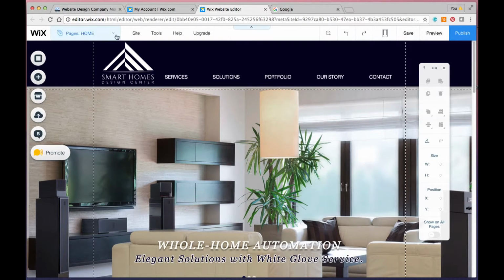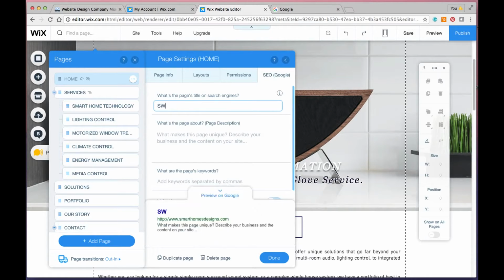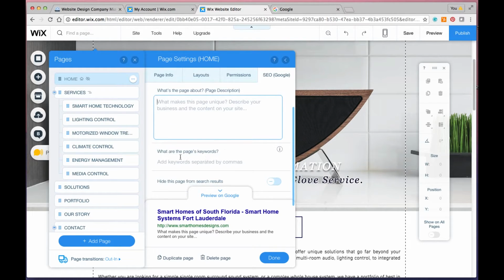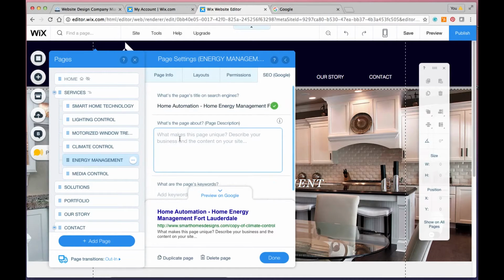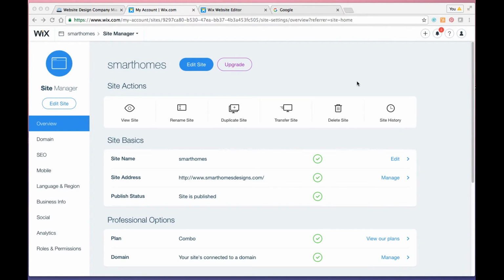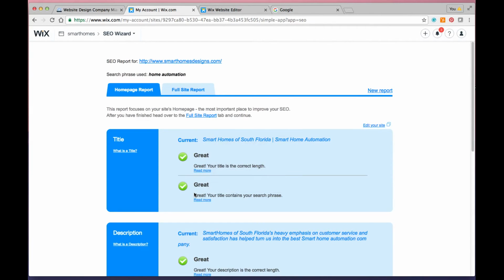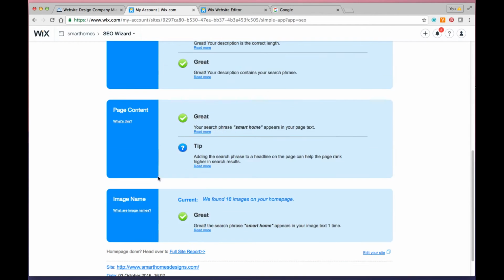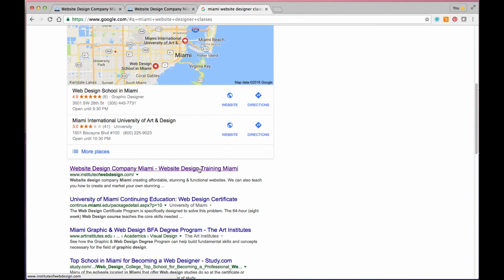Wix Website SEO Learning 2017 - How To Rank Your Wix Website in Google pt2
Wix website SEO, Learn from a Wix Certified Trainer how to optimized your Wix website to ensure you achieve the best possible organic SEO ranking in Google and search partner networks.

Want to learn more? Schedule a one on one training session today

Let me build your website and/or market your products or services for you

Institute of Web Design Miami